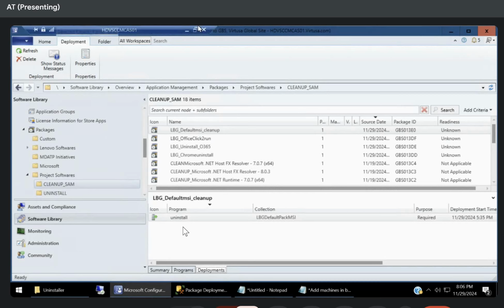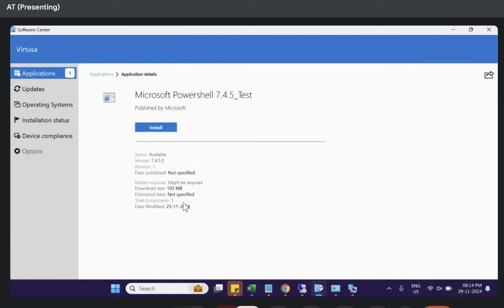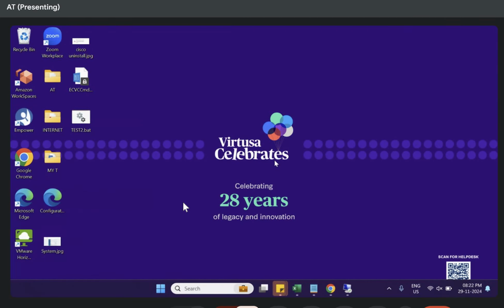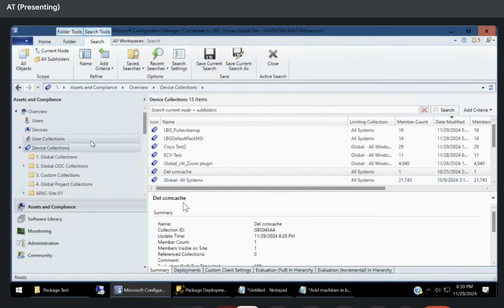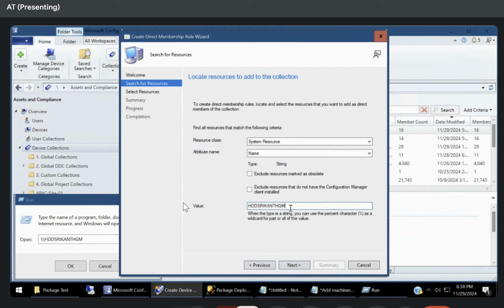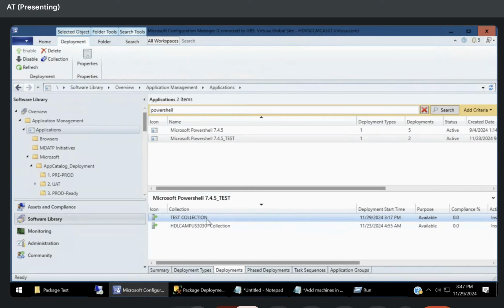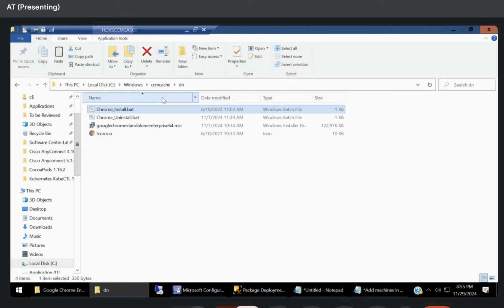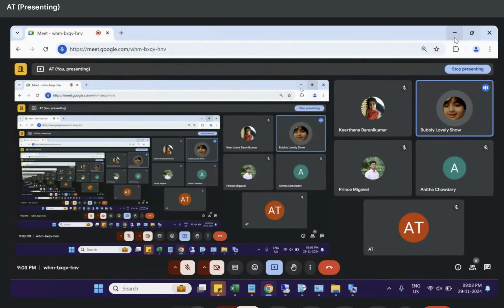SCCM DEPLOYMENT and more